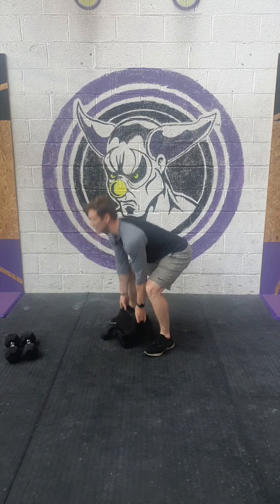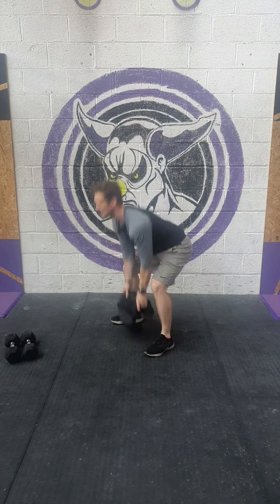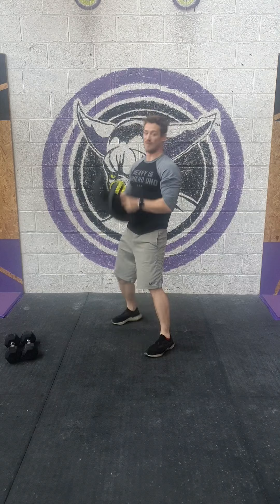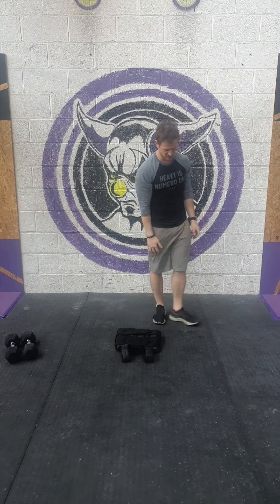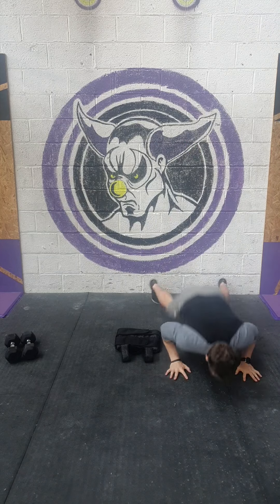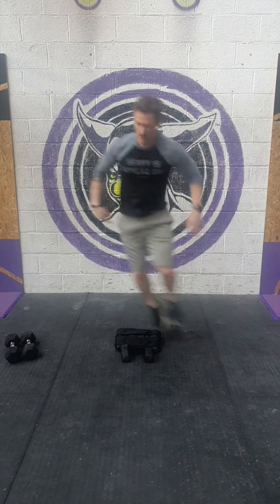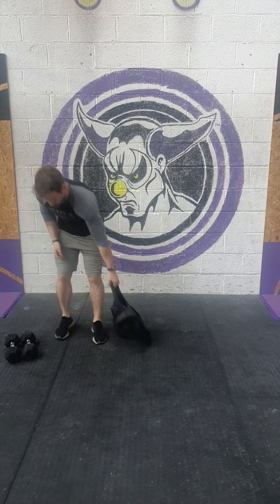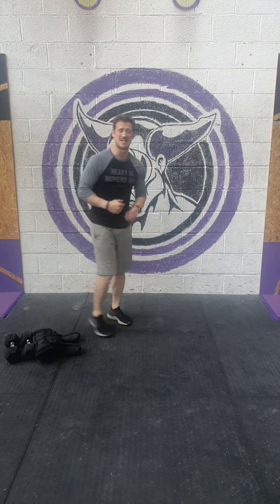VRHIIT 6/6/2020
Coach's notes

Try to go unbroken on the BP GTOH and then go right into the burpees. Non stop but smooth movement on the burpees. Timeline will be tight for some but this is a good workout to push to keep moving and not let up.

Warm-up
2 ROUNDS
High Knees (25 ft)
Butt Kickers (25 ft)
10 BP Ground to Overhead
10 BP Strict Press
25ft/25ft BP OH Carry
10 Up-downs

Workout - HOME
Metcon (Time)
8 ROUNDS FOR TIME
10 BP GTOH
10 Burpees Over BP
100m Run

-16:00 Hard Cap-